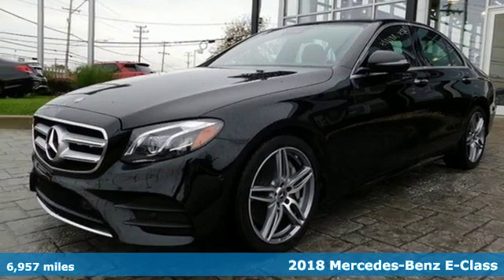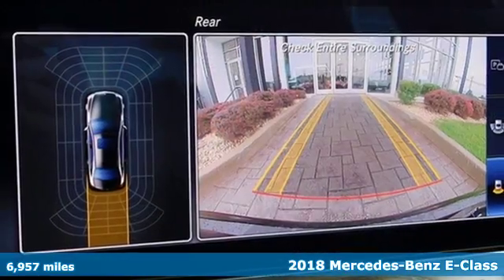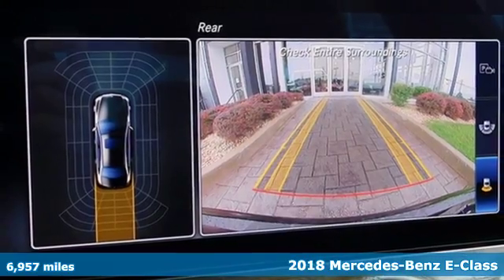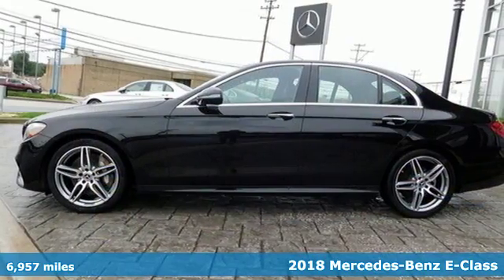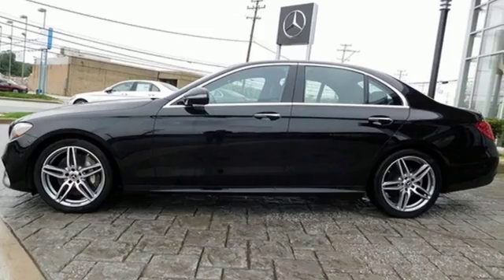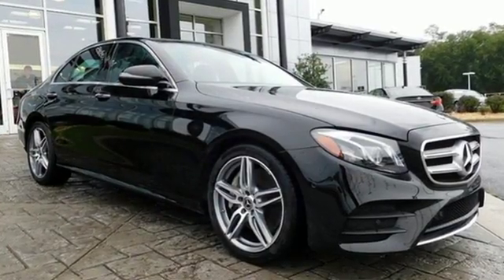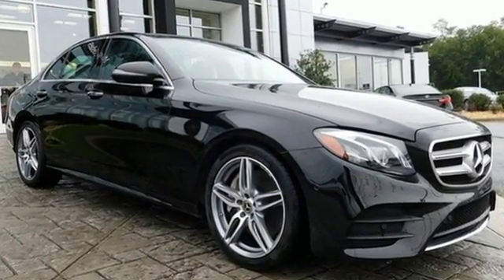2018 Mercedes-Benz E-Class Owings Mills MD Baltimore, MD 8P355017 - SOLD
Year: 2018
Make: Mercedes-Benz
Model: E-Class
Trim: E 300
Engine: I4
Transmission: 9-Speed Automatic
Color: Black
Interior: Nut Brown / Black
Mileage: 6957
Stock #: 8P355017
VIN: WDDZF4KB7JA355017
JUST ARRIVED. PENDING INSPECTION. **CLEAN CARFAX **1-OWNER **PREMIUM 2 PACKAGE **AMG EXTERIOR **WARMTH AND COMFORT PACKAGE **LIGHTING PACKAGE **BLIND SPOT ASSIST **12.3'' DIGITAL INSTRUMENT CLUSTER **PARKING PACKAGE **HEATED FRONT SEATS **19'' AMG WHEELS **PANORAMA SUNROOFbrbr*Your additional costs are sales tax, tag and title fees for the state in which the vehicle will be registered, any dealer-installed options (if applicable) and a $299 dealer processing fee (not required by law). Prices are subject to change, and prior sales are excluded from these offers. While every reasonable effort is made to ensure the accuracy of this information, we are not responsible for any errors or omissions contained on these pages. Please verify any information in question with the dealer.

Address:
9727 Reisterstown Road